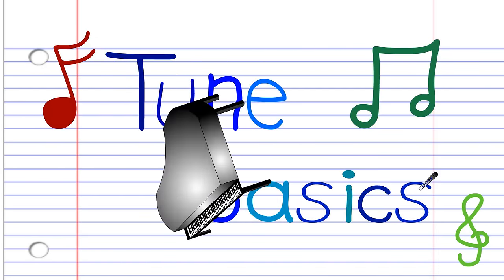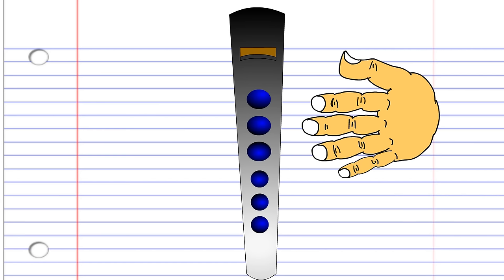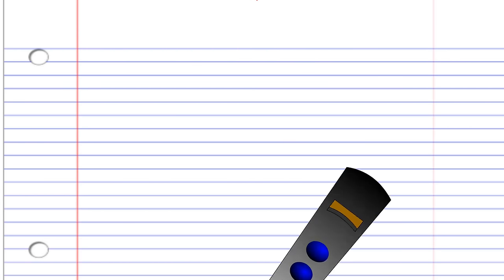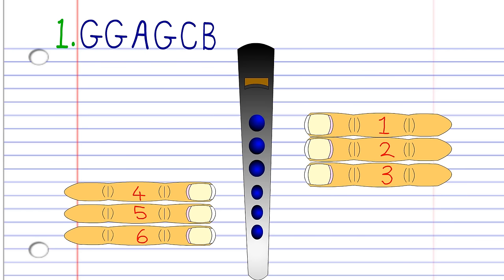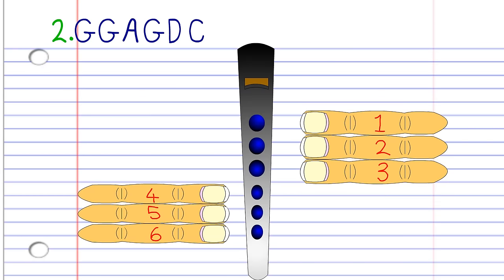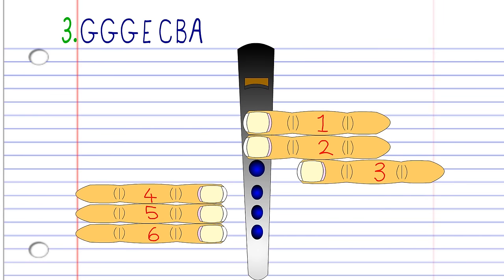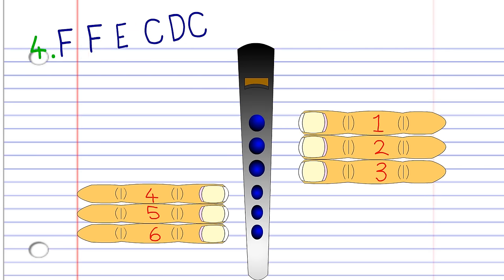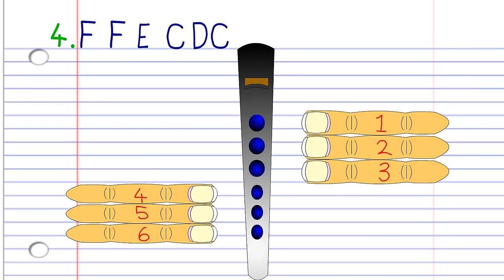How to Play Happy Birthday on the Tin Whistle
In this easy to follow tutorial I will show you how to play HappyBirthday to You on the TinWhistle, also known as the PennyWhistle.

This tutorial is part of my series TuneBasics, the series that aims to teach the very basics of how to play the Tin Whistle, the recorder, the Concertina, the Piano, the guitar and piano.